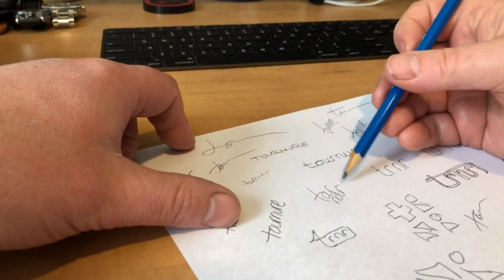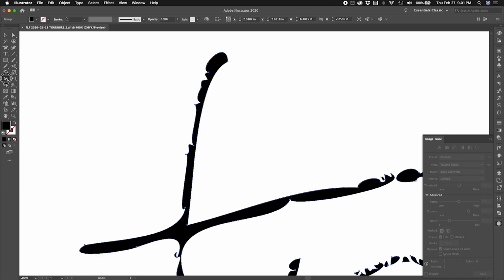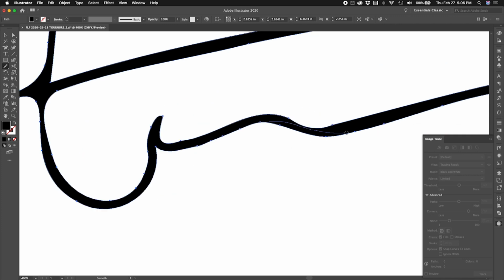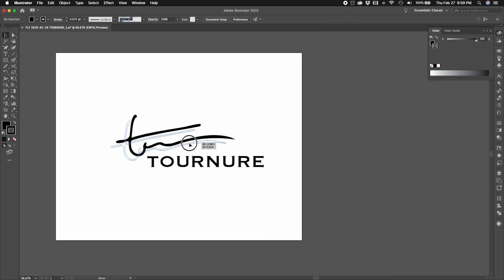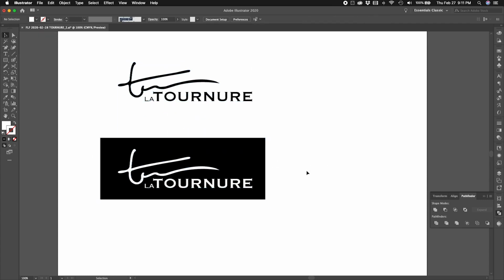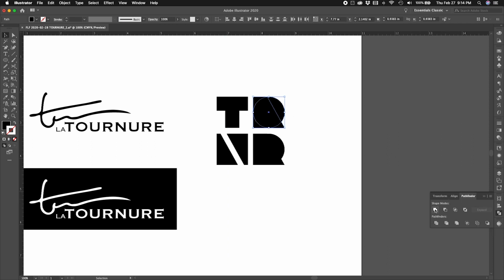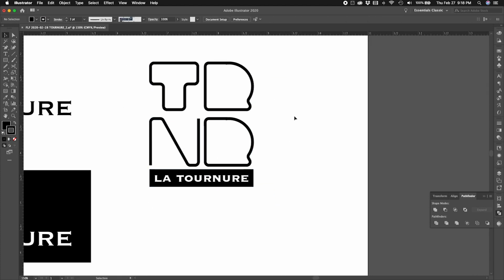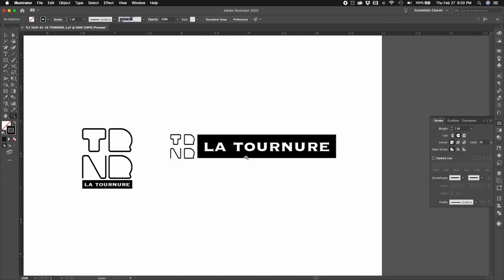How to Design a Logo for a Panty Hose brand FastLogoFriday, Ep. 3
Watch me design a logo fast, every Friday, based on a weird random word. This week's word is "TOURNURE", which comes from the French word "to turn." It implies curvature or a change of direction. Watch the design process where I sketch concepts and explore creating the vector shapes and letterforms to design a logo for a brand of nylons or pantyhose.

Aaron Cushing, the founder and Graphic Designer at Square Thunder, designs a logo based on a randomly selected word.

📍Keep in mind that this is not a brand design - there's no creative brief that we're following, no particular value proposition. I **did** put some thought into the end purpose and some design goals, but this is still just an identity design, followed by a mockup that shows the logo in a potential use application.

🔥🔥🔥 As a business, do you have a solid grasp on who your audience is, the value that you bring to them, and how to best communicate that message? Square Thunder designs awesome stuff to help companies make a resounding and unsettling impact. The end result is that you can better reach your most likely customers and sell more. And in case you're not paying attention, that means YOU MAKE MORE MONEY 💰💰💰 Our services aren't for everyone, but if you're ready to handle an increase in your brand awareness and sales growth, let's talk! Visit us at squarethunder.com and we'll get the ball rolling.